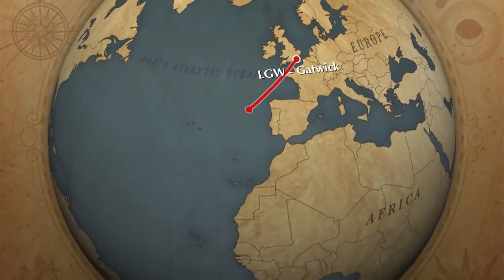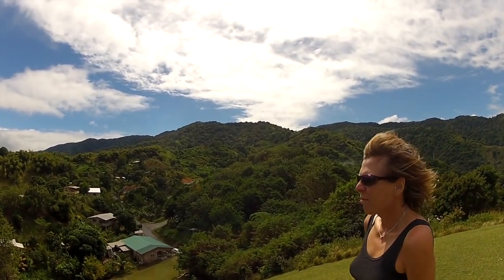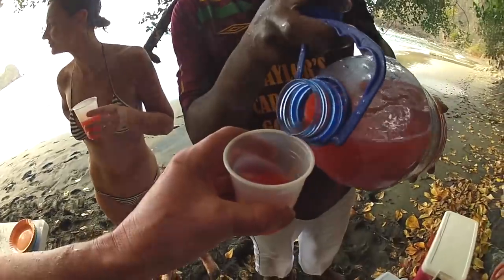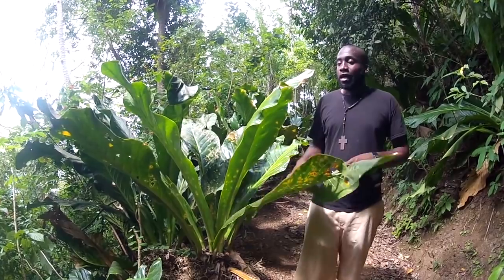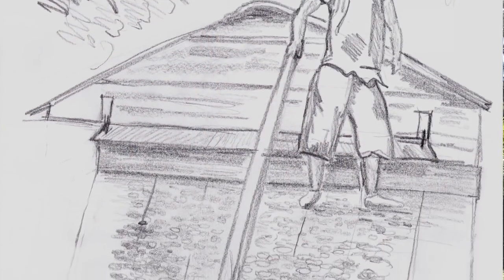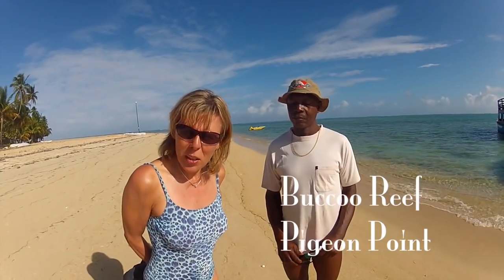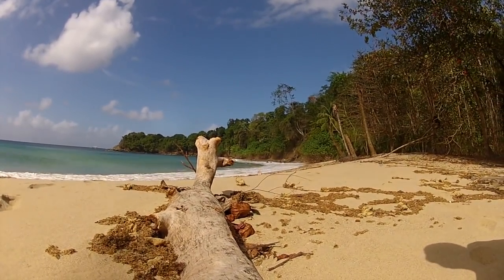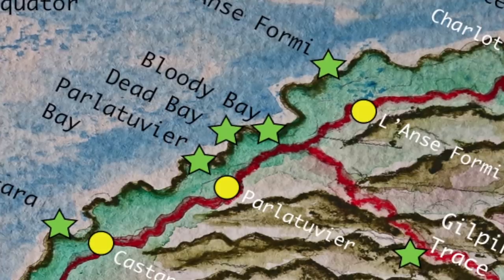Tobago explored.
Exploring the rainforest, flora and fauna, and walking to deserted beaches.
Best viewed at 720pHD quality if your download speed is fast enough. If not let it load first then play.